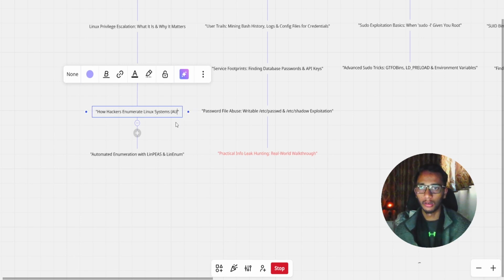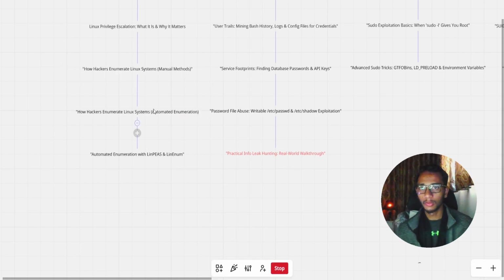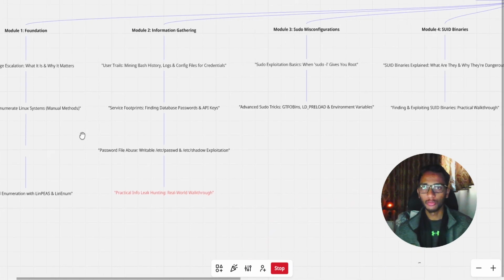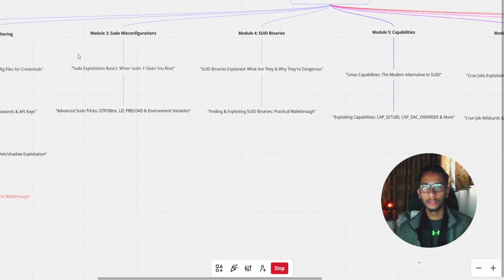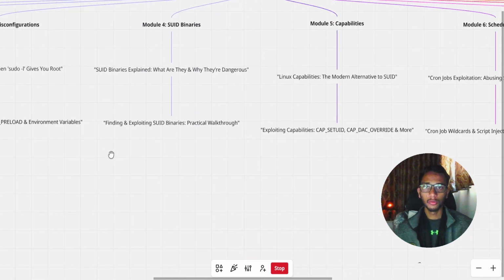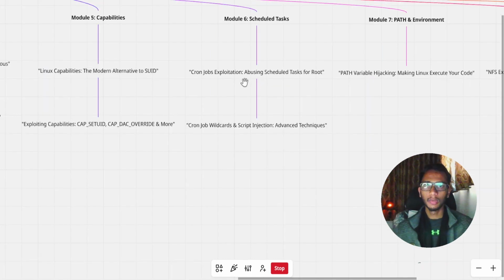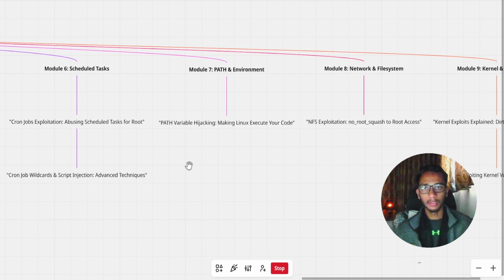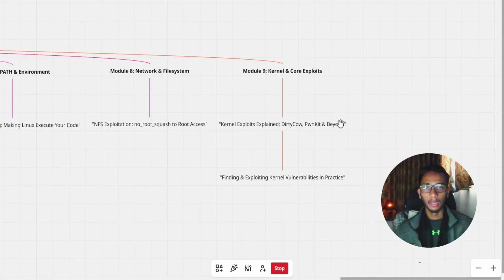Learn *Linux Hacking* Step by Step (New Series!)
Welcome to the ULTIMATE Linux Privilege Escalation Series!

This is the complete roadmap to mastering Linux hacking and privilege escalation from absolute beginner to advanced level. After completing my Windows privilege escalation series, I'm now diving deep into Linux systems - and this series will teach you EVERYTHING you need to know about going from a regular user to root access.

Why Learn Linux Privilege Escalation?
Most servers, cloud infrastructure, and IoT devices (like Alexa) run on Linux. Whether you're pursuing a career in cybersecurity, penetration testing, ethical hacking, or bug bounty hunting - mastering Linux privilege escalation is ESSENTIAL. This skill is crucial for:

- Penetration testing and red team operations
- Security assessments and audits
- Bug bounty programs
- Cybersecurity certifications (OSCP, CEH, CompTIA Security+)
- Ethical hacking careers
- System administration and hardening

Common Questions This Series Answers:
- How to hack Linux systems?
- What is Linux privilege escalation?
- How to get root access on Linux?
- How to exploit SUID binaries?
- What are the best Linux hacking techniques?
- How to find vulnerabilities in Linux?
- How to use sudo for privilege escalation?
- What tools do hackers use for Linux enumeration?
- How to exploit cron jobs in Linux?
- How to hack Linux servers?
- What is kernel exploitation?
- How to find passwords in Linux config files?
- How to abuse Linux capabilities?
- What is NFS exploitation?
- How to become a Linux penetration tester?

TIMESTAMPS:
0:00 Introduction
0:51 Course Outline
2:07 Module Overview
3:43 Kernel & Wrap Up

What This Series Covers In-Depth:

This comprehensive Linux hacking course teaches you how to hack Linux systems from the ground up. You'll master linux privilege escalation for beginners and learn linux hacking step by step, discovering exactly how to get root access on linux using proven privilege escalation techniques. We cover the best tools for linux enumeration, show you how to exploit suid binaries, provide detailed sudo exploitation tutorials, and deliver a complete linux hacking course free of charge.

Whether you want to become a penetration tester, need OSCP preparation for linux privilege escalation, or want to follow a structured linux server hacking tutorial - this ethical hacking linux tutorial has you covered. Learn how to find vulnerabilities in linux, master kernel exploitation techniques, understand cron job exploitation methods, and discover path variable hijacking in linux systems.

This penetration testing course for linux includes comprehensive cybersecurity training free for everyone interested in bug bounty linux privilege escalation, linux post exploitation techniques, automated enumeration tools for linux, and manual enumeration for linux privilege escalation. You'll learn to find passwords in config files on linux, exploit NFS for privilege escalation, abuse linux capabilities, and apply advanced linux hacking techniques. Consider this your complete hacking course and ethical hacking full course combined into one series.

Questions People Ask That This Series Answers:

Wondering how to hack linux or need a linux privilege escalation tutorial? Curious what is privilege escalation or how to get root on linux? Looking for linux hacking for beginners or the best linux hacking course available? Want to know how to become an ethical hacker through penetration testing tutorials?

This series covers everything: OSCP linux privilege escalation preparation, sudo exploitation, SUID binaries exploitation, linux enumeration techniques, how to exploit linux vulnerabilities, kernel exploitation tutorials, cron job privilege escalation, and understanding linux security vulnerabilities.

Whether you're searching for an ethical hacking course free, penetration testing certification prep, bug bounty linux techniques, or want to understand how hackers gain root access, this covers it all. Learn linux post exploitation, automated vs manual enumeration, how to find database passwords in linux, path hijacking in linux, NFS exploitation, linux capabilities abuse, config file exploitation, advanced linux hacking techniques, cybersecurity training online, and how to learn penetration testing free.